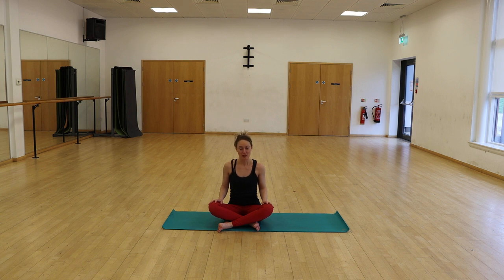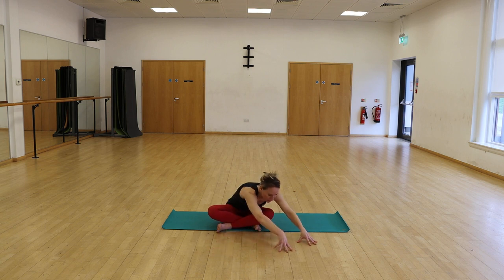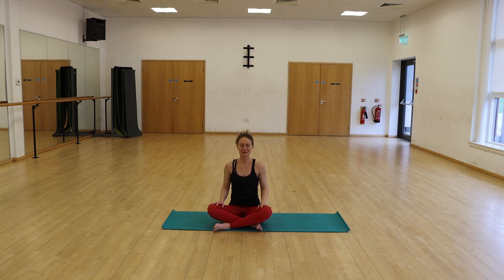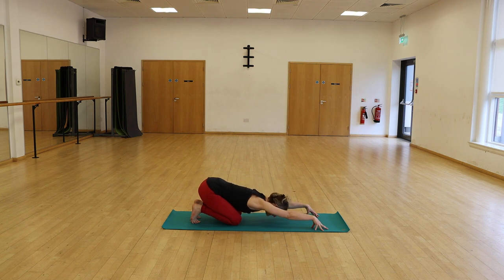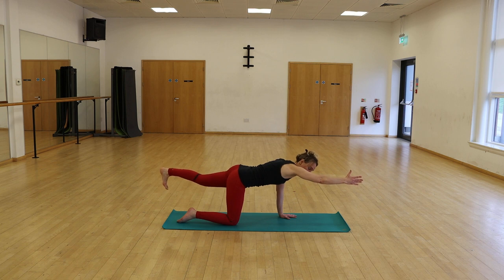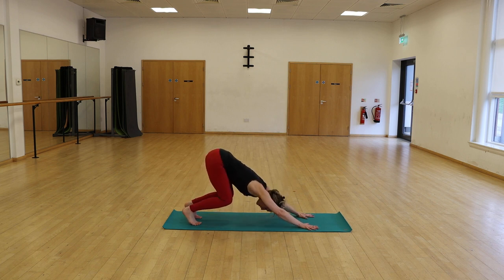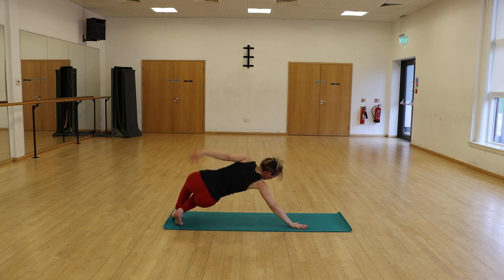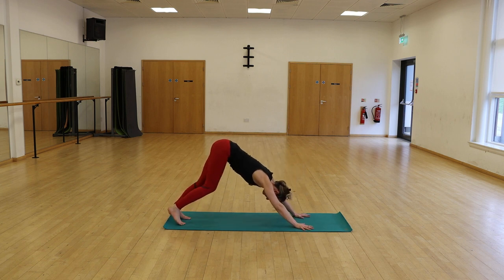Yoga with Paula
Trying to preserve some sense of normal is very important for your well-being. Every little bit of movement counts and is especially true at this moment in time. Join Paula for a 30 minute Yoga session that focuses on strength, flexibility and breathing to boost your physical and mental well-being. You will finish the session feeling more calm.